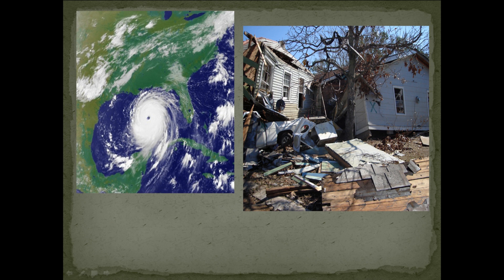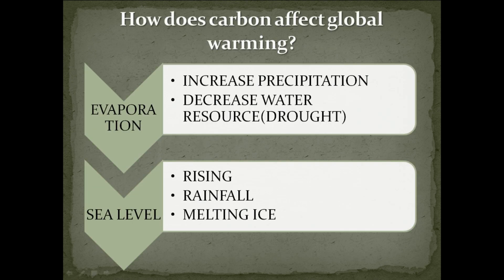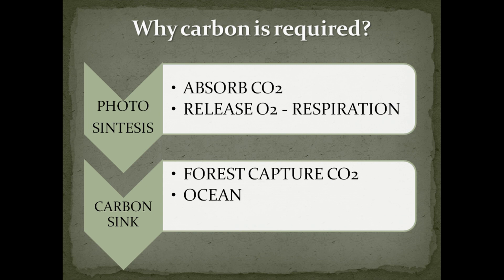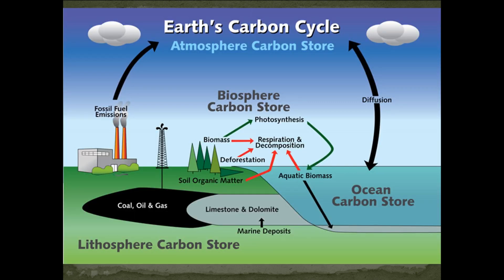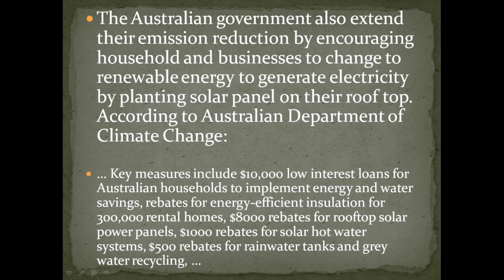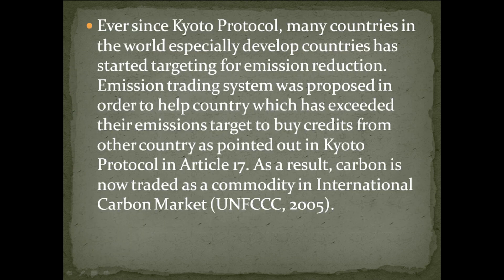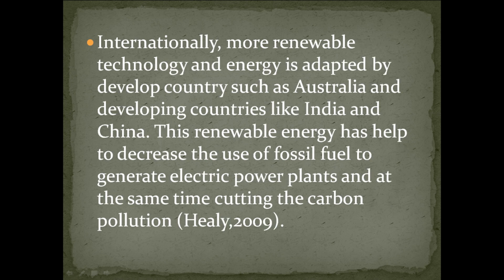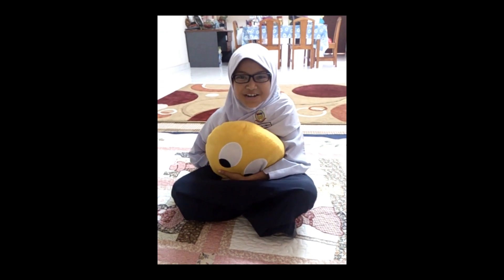eConvergence PMM 2015 JKA (Global Warming)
Global warming is now a global issue. The reason of this problem is now known and identified as human activities is the factor. Atmospheric carbon dioxide concentration become high and making the world hotter as greenhouse gasses is blocking the heat radiated from the sun going out to space. To mitigate the problem global en-faced, carbon pricing is introduced in order to reduce carbon pollution.